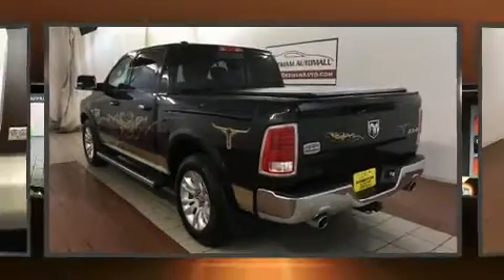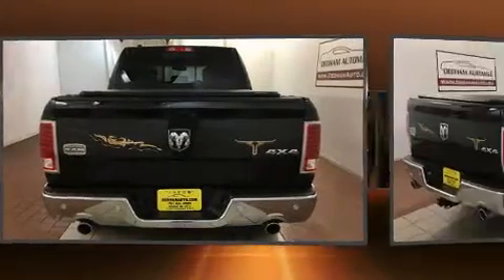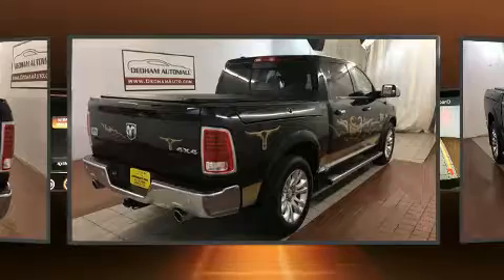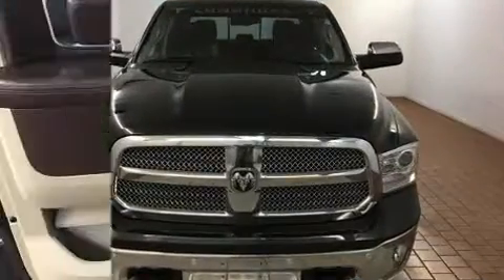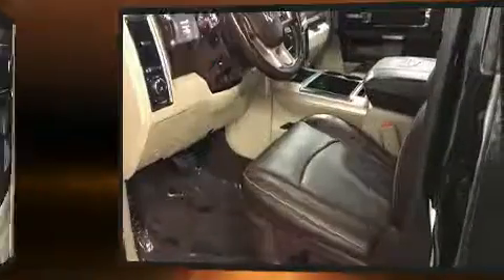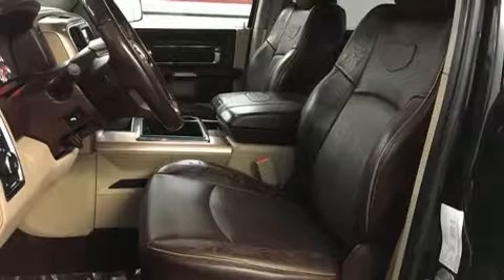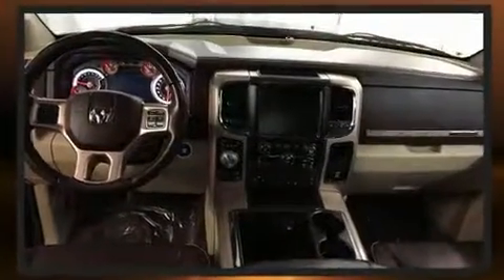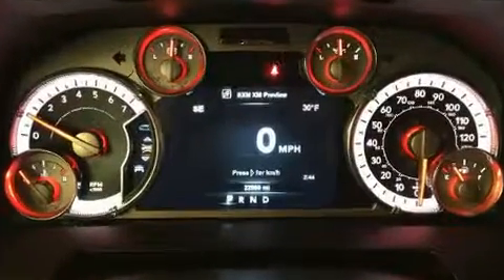2015 Ram 1500 Longhorn in Dedham, MA 02026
You can expect a lot from the 2015 Ram 1500 This 4 door, 5 passenger truck still has less than 25,000 miles! Top features include leather upholstery, voice activated navigation, an automatic dimming rear-view mirror, heated and ventilated seats, heated steering wheel, heated door mirrors, a bedliner, and cruise control. Power adjustable pedals allow the driver to optimize his or her driving position, enhancing visibility, comfort and safety. Audio features include an AM/FM radio, and 10 speakers, providing excellent sound throughout the cabin. Curtain airbags combine with standard stability control in creating a comprehensive safety network. It also arrives with a Carfax history report, providing you peace of mind with detailed information. We pride ourselves in consistently exceeding our customer's expectations. Stop by our dealership or give us a call for more information.